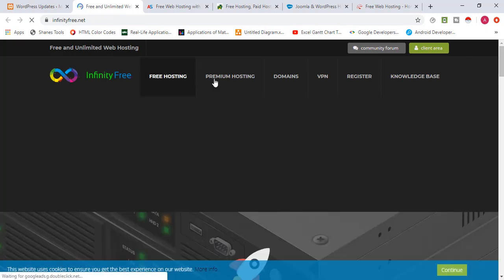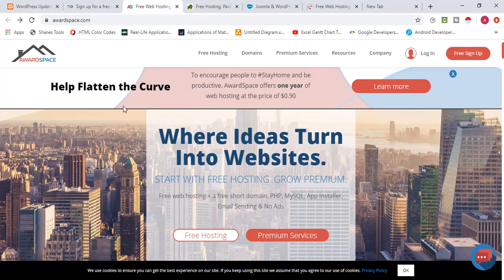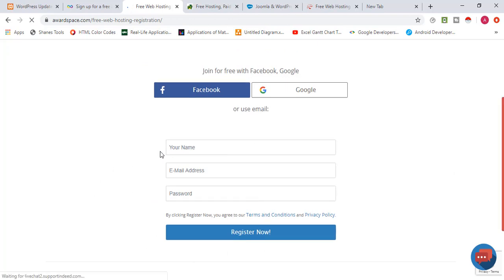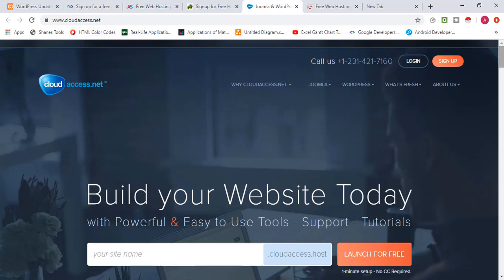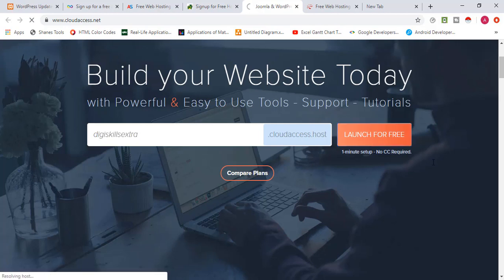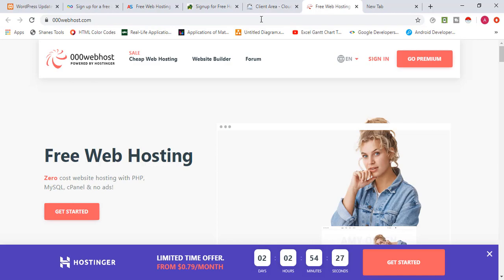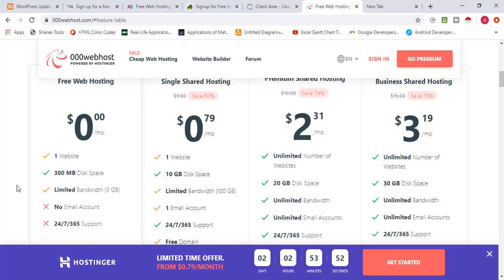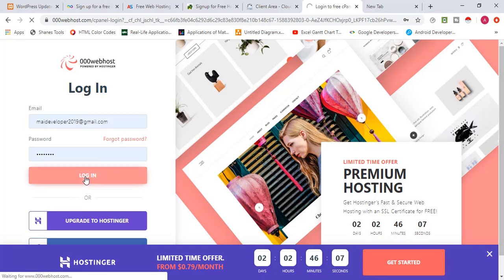Top 5 free Wordpress website hosting providing websites| WordPress tutorial for beginners 2020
Welcome to Tech & Development channel. In this channel. I upload videos related to technology, what are latest technology news, and development tutorials like WordPress complete course for beginners to advance level .

In this video I have explained and show you list of websites which are offering free website hosting and free domain for your wordpress website. This is third tutorial of WordPress complete course for beginners. To get more videos about wordpress tutorial for beginners.